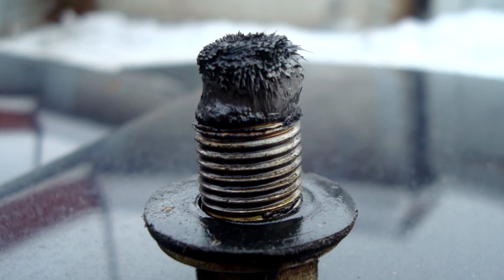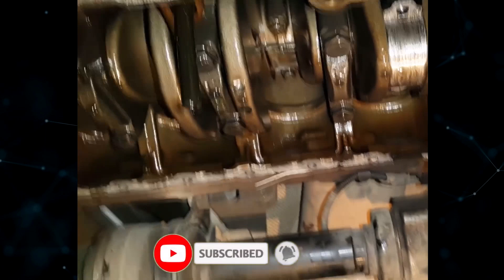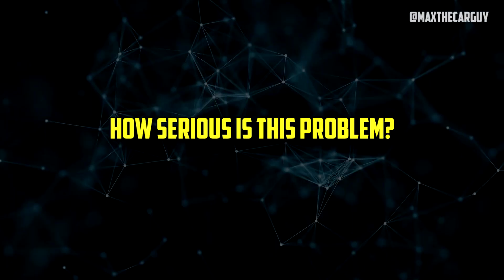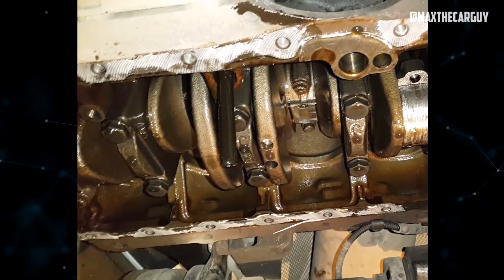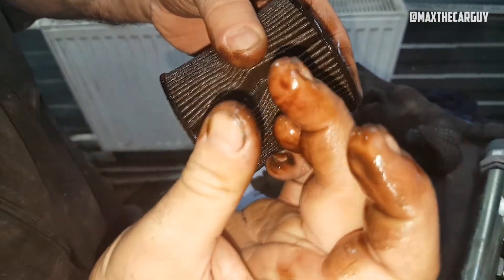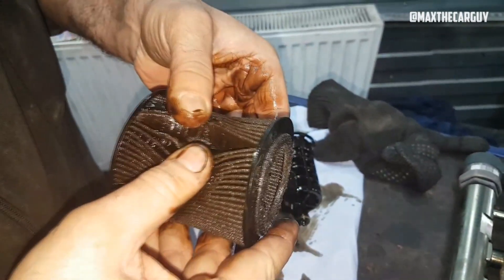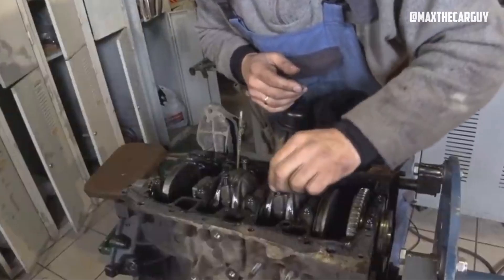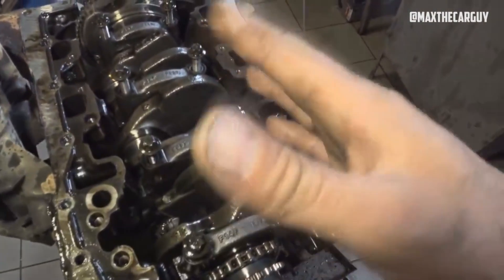Metal Shavings in Engine Oil - Meaning, Causes, What to Do?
Let’s take a closer look at the shavings in oil issue.

00:00:00 - Problem overview
00:00:39 - Metal Shavings in Oil Indication
00:01:12 - How Serious is This Problem?
00:02:04 - Will an Oil Filter Catch Metal Shavings?
00:02:54 - What To Do?